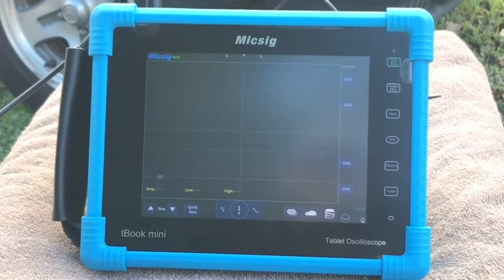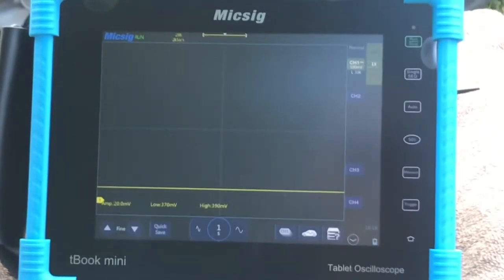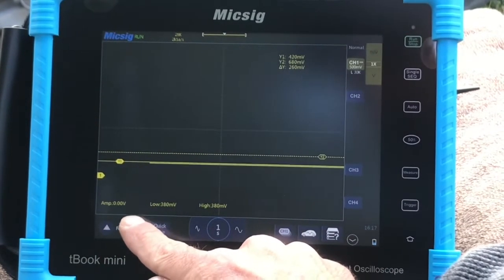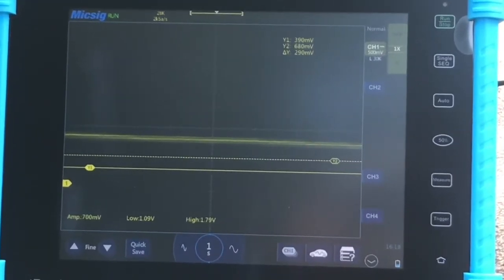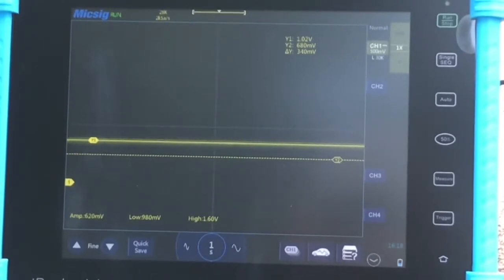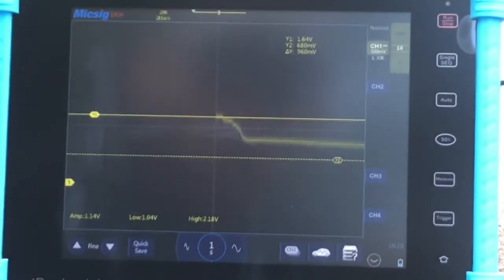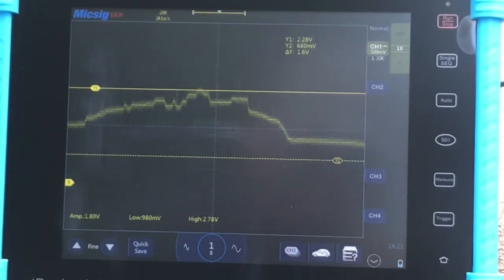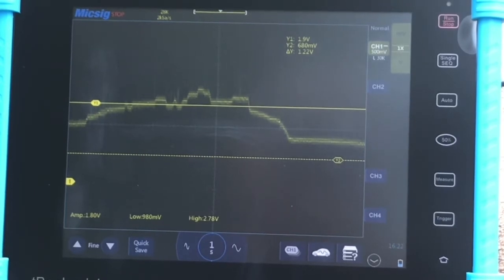MAF Sensor on the MicSig ATO1104 Automotive Oscilloscope , DTC’s P0171, P0172, P0174, & P0175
Diagnosing a MAF (Mass air flow) Sensor using the MicSig ATO1104 Automotive Oscilloscope. Trouble codes P0171, P0172, P0174, P0175 DTC’s